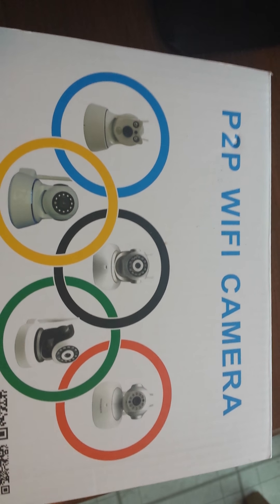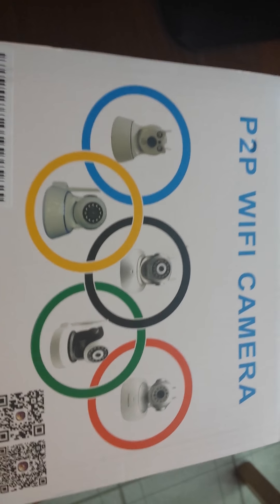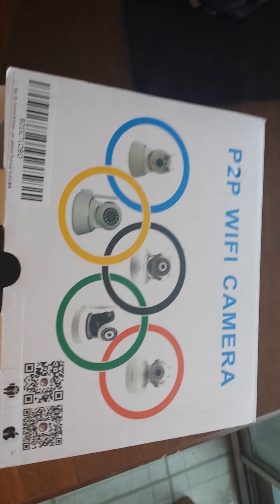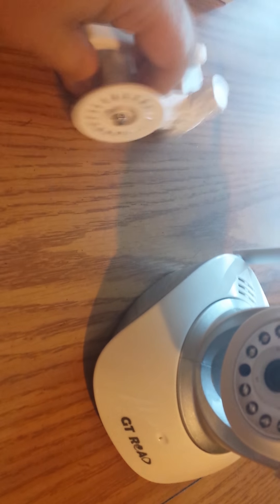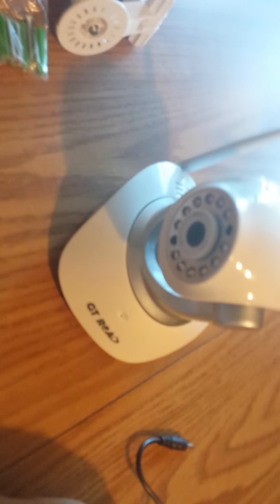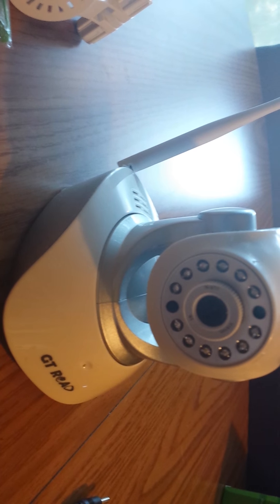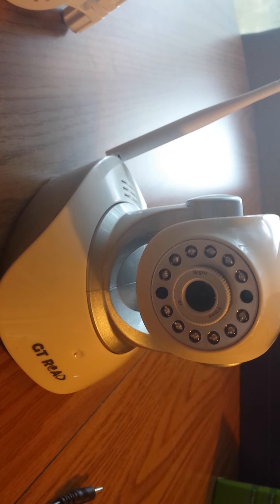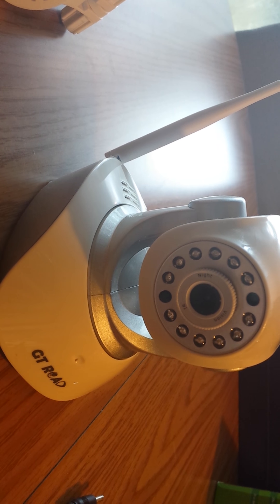September 5, 2016